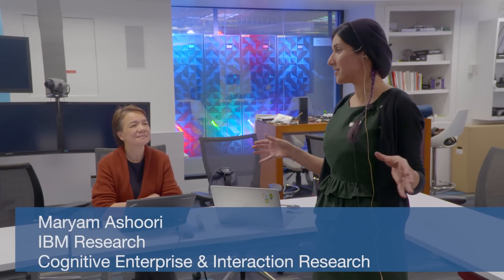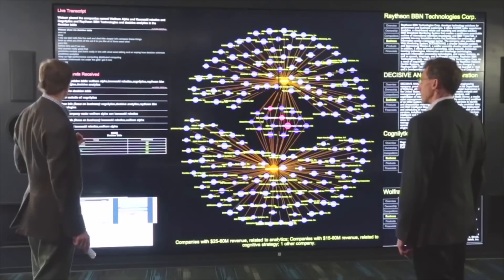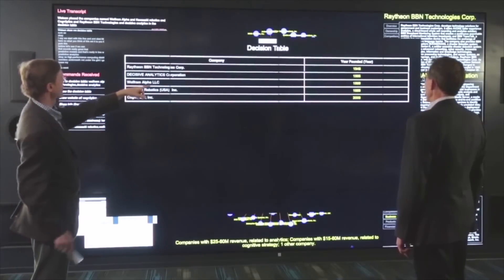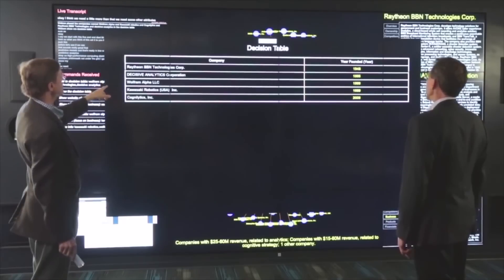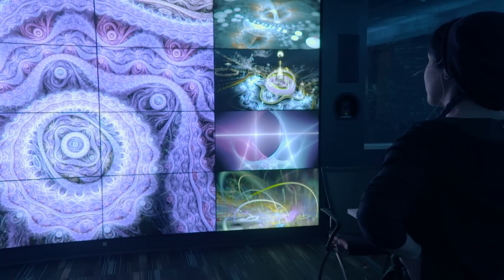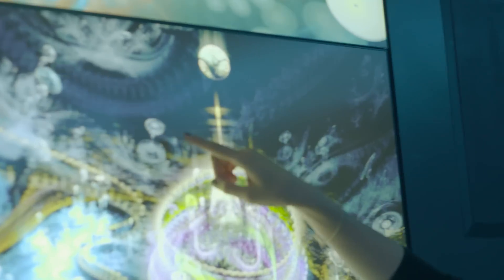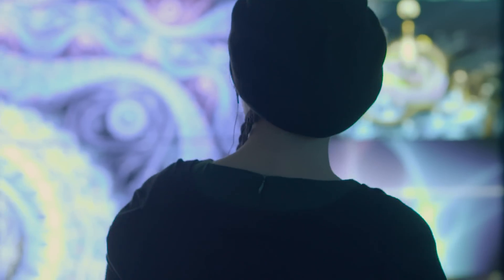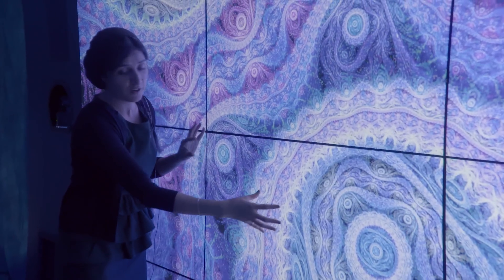Inspired by the IBM Cognitive Environments Lab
IBM Research scientist and designer Maryam Ashoori demonstrates how a cognitive room can inspire us -- even help improve our moods. This room in the IBM Research Cognitive Environments Lab can hear, talk, and see its occupants. And occupants can communicate back to the room to conduct research, and make strategic decisions.